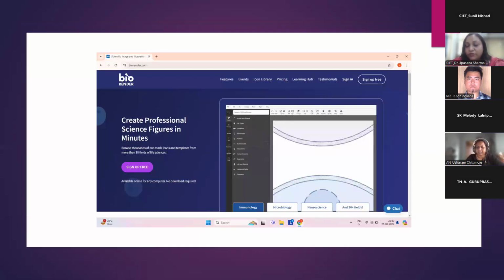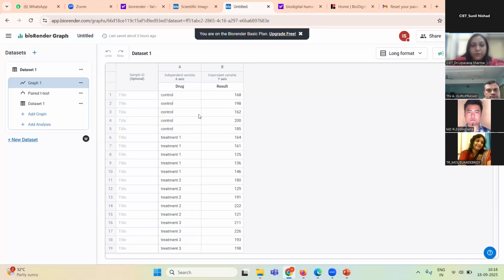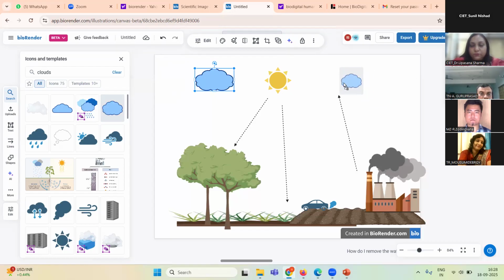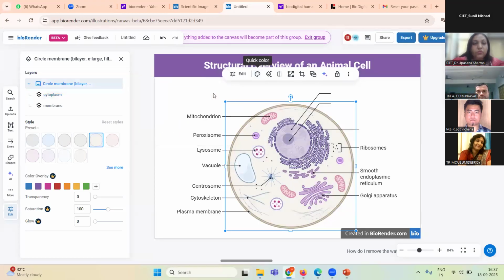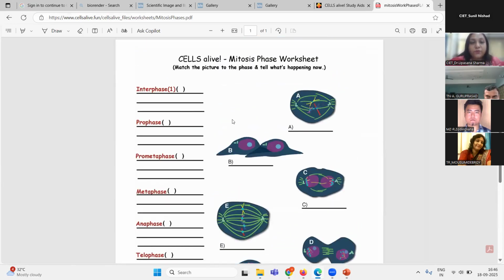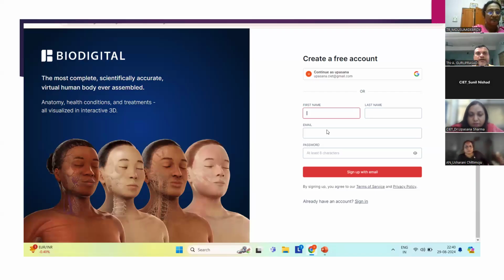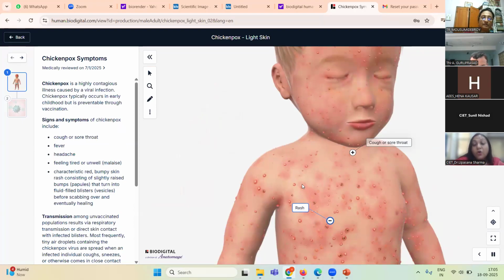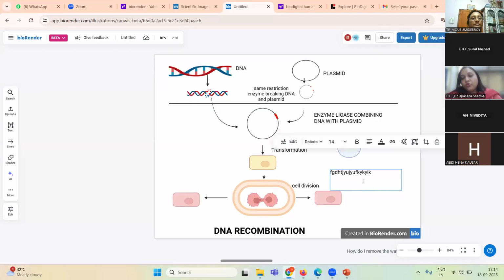NCERT SRG Trainning 2025 For Biology Biorender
Biology Biorender